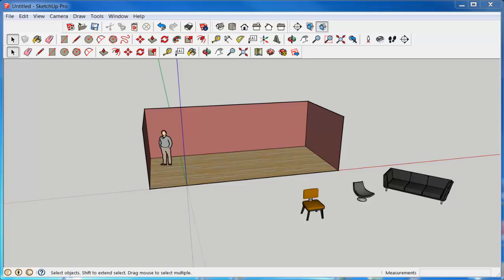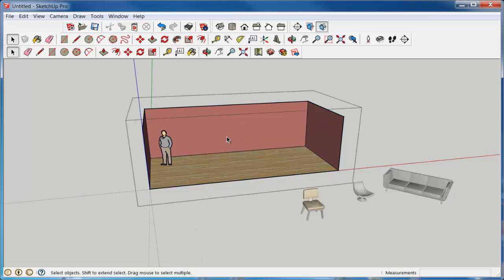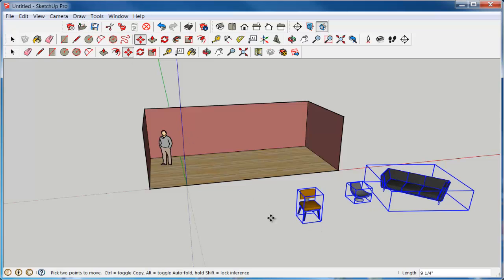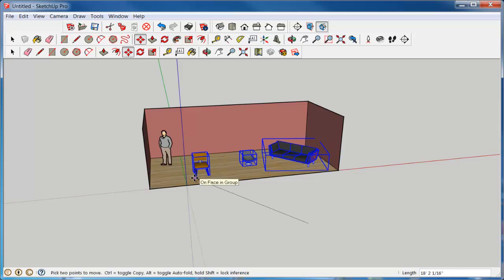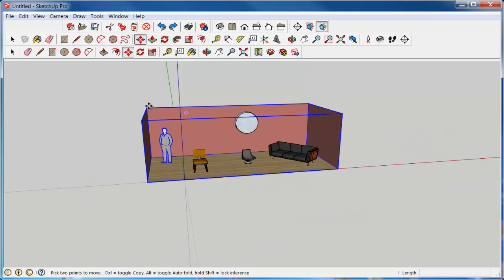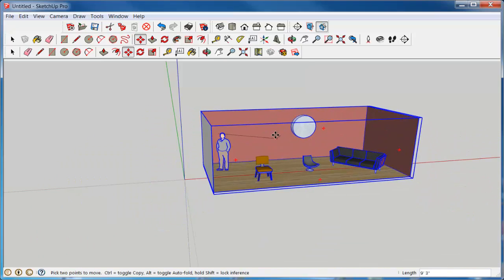SketchUp: Paste in Place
Use the Paste in Place function to quickly and easily move geometry in or out of a group or component.